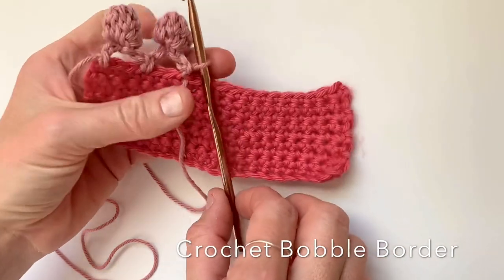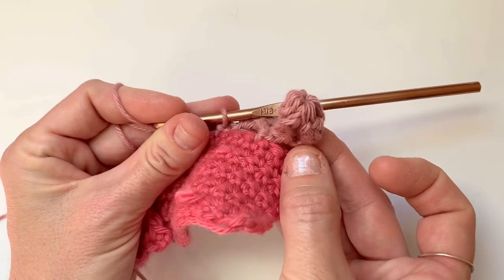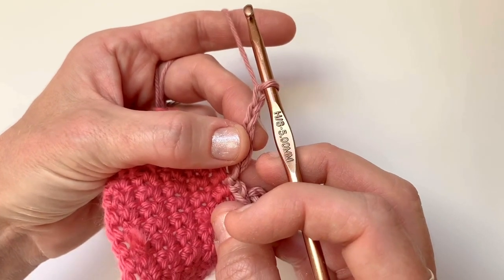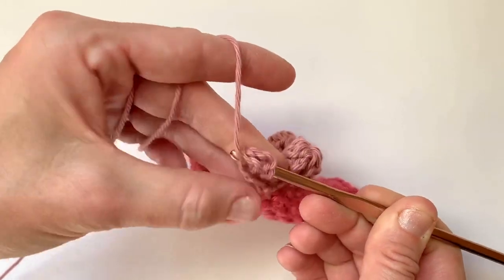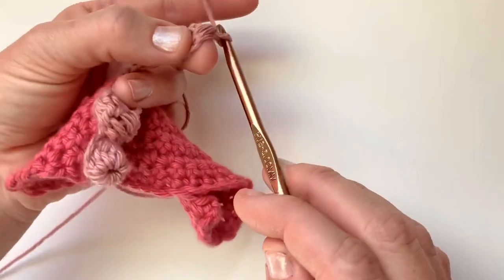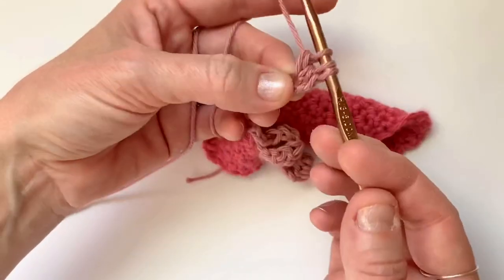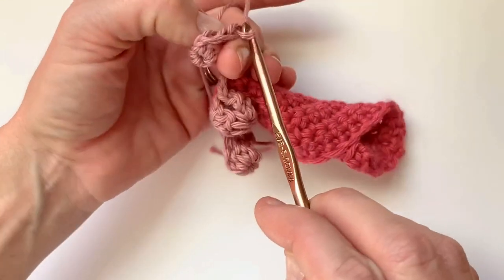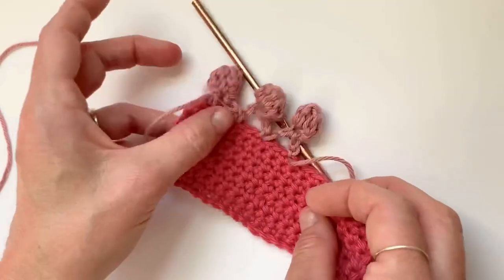HOW TO CROCHET A BOBBLE BORDER - tutorial with link to free pattern using knit collage yarn | yokieB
In this video I teach you how to crochet a bobble border.  Add a fun and whimsical feel to your crochet or knit projects with this super cute edging tutorial!  Don't forget to check out the FREE PATTERN below, where you can use your new found crochet skills! :)

- Lion Brand Wool-Ease Thick & Quick in Butterscotch
- Hobby Lobby I Love This Yarn! in Linen